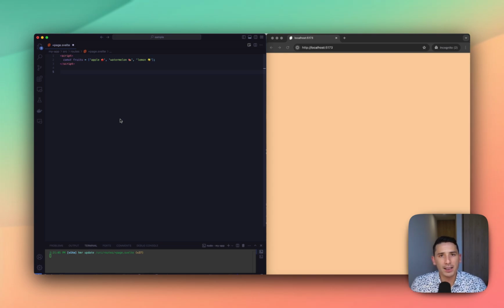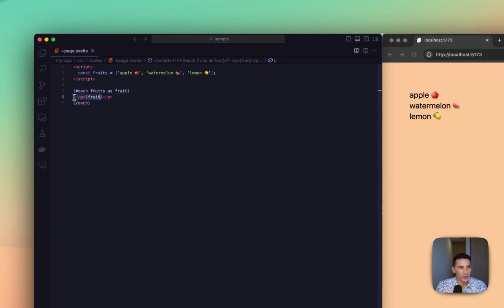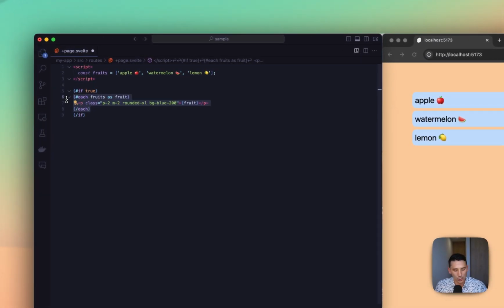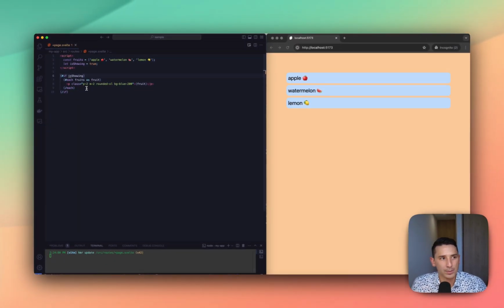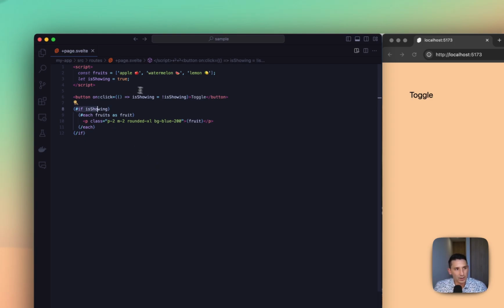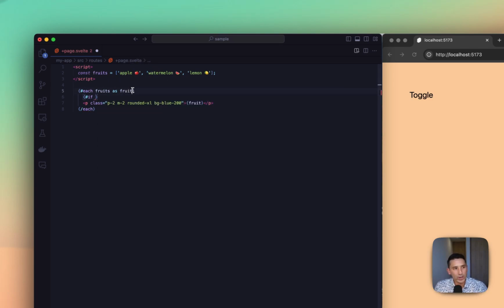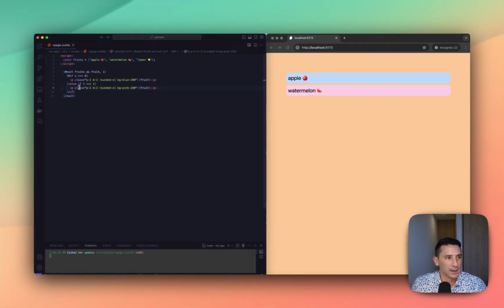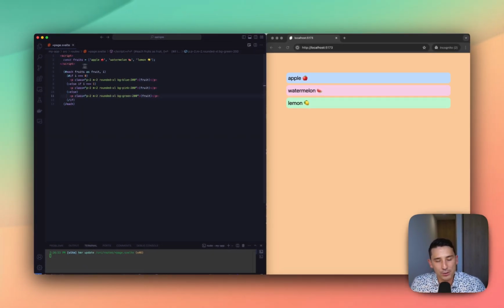Logic in Svelte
👋 Welcome Everyone!
👨🏻‍💻 We will be discussing the logic in Svelte.